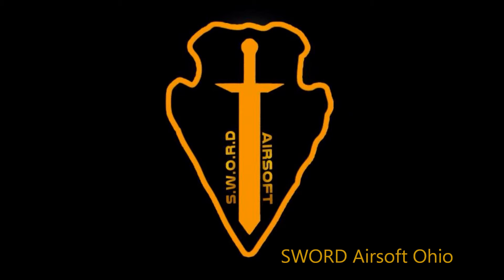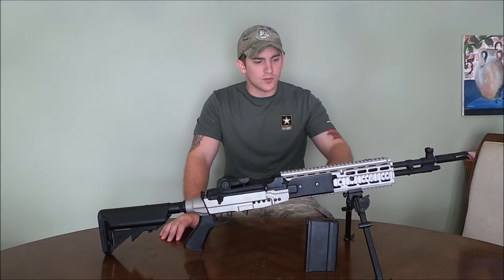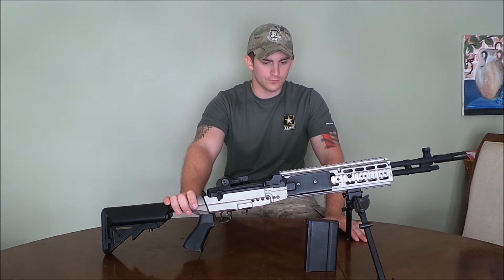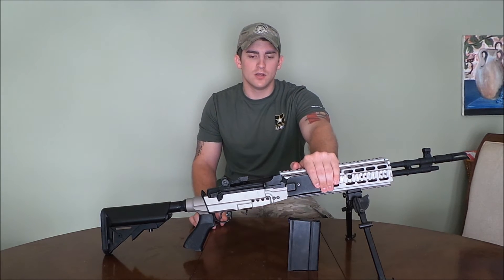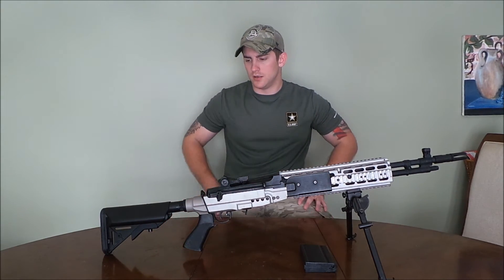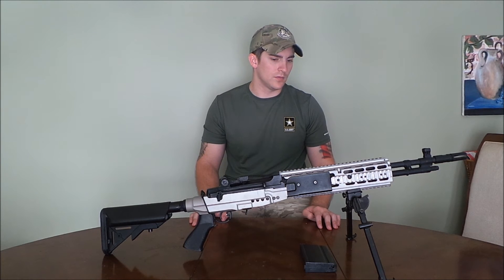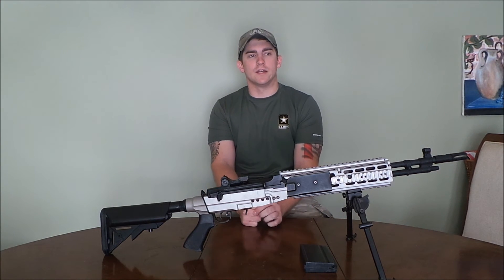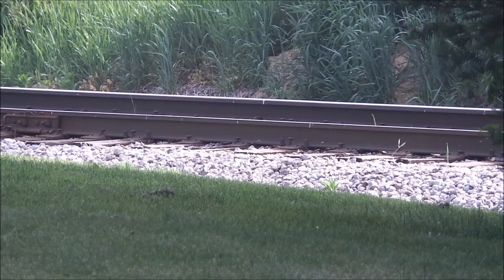CYMA M14 EBR Review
SWORD Airsoft Ohio, Callsign: Stallion's review of the CYMA M14 EBR

Song: Daft Punk, The Son of Flynn (Remixed by Moby)